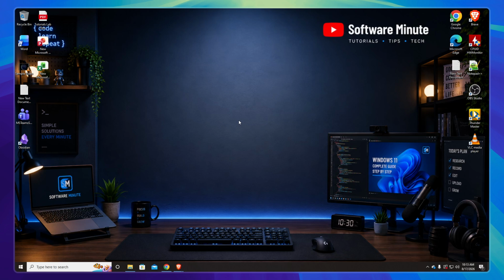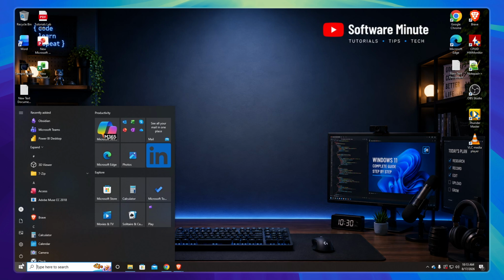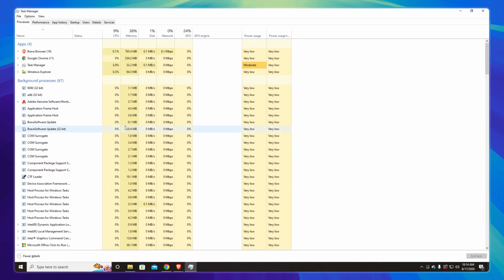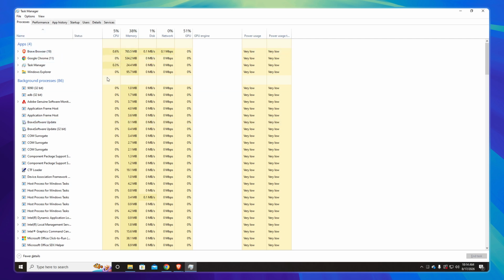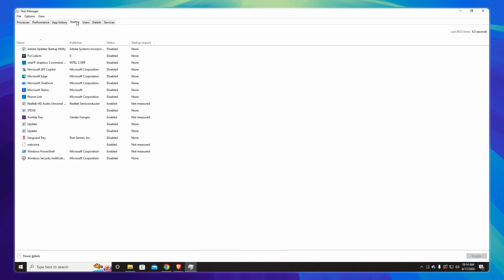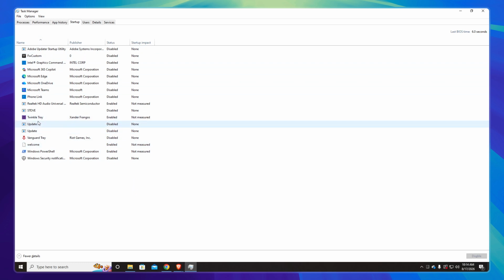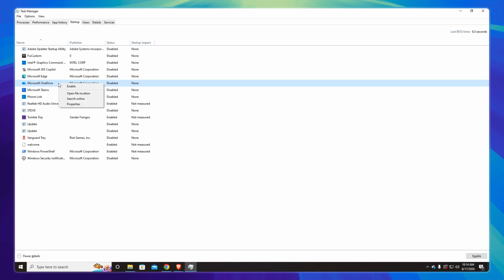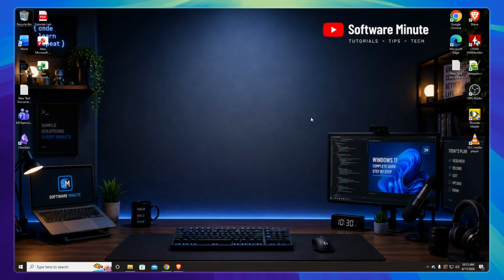How To Fix Onedrive No Longer Starting Automatically | Tutorial 2026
By the end of this video, you’ll know fix OneDrive not starting automatically, OneDrive no longer launching at startup, enable OneDrive to start with Windows, troubleshoot OneDrive auto-start problem, restore OneDrive automatic launch function, make OneDrive open automatically on boot, repair OneDrive startup issues Windows, get OneDrive to launch automatically, configure OneDrive to auto-start desktop, solve OneDrive not opening automatically, why OneDrive isn't starting with Windows, how to fix OneDrive auto-launch stopped